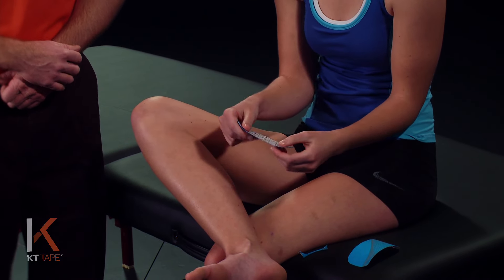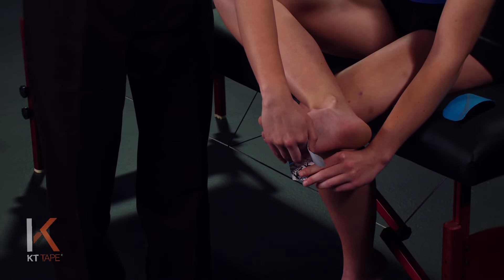KT Tape: Ball of Foot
Ball of Foot

The ball of the foot is where the toes join the rest of the foot. The area is very muscular and is the site where many athletes put the majority of the pressure during performance. Impact can be intense, twisting on the area is common, and without sufficient rest the area can become very worn and painful. Many smaller muscles, bones, ligaments, and tendons, and nerves all converge here as well. These very sensitive and flexible parts at the ball of the foot are highly responsible for balance and acceleration.

Pain at the ball of the foot is most often caused by inflammation due to overuse in active people. Other common causes include poorly fit or worn out shoes, weight gain, contusions or bruising, plantar fasciitis, or nerve issues related to diabetes.

The pain can be felt while weight bearing, or to the touch. The pain can range from dull and achy to very sharp and a burning sensation. In short, the pain at the ball of foot varies significantly and often needs special diagnosis to identify the specific problem.

Typical treatment of these conditions includes critical rest, ice, inserts or orthotics, and light massage or stretching. KT Tape can greatly speed the pace of recovery and significantly relieve the pain through the process. It's very hard for anyone to stay off their feet, so often times foot problems take a very long time to heal. Those who have used KT Tape to alleviate the strain they put on their feet and promote healing have seen great results and decreased recovery times.